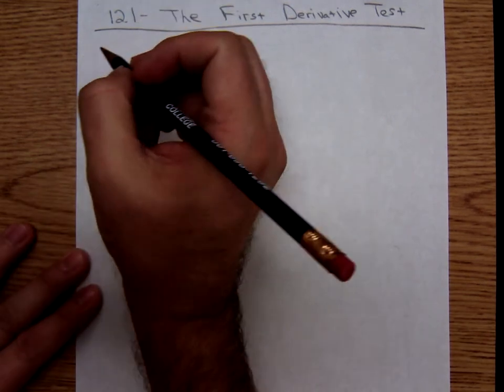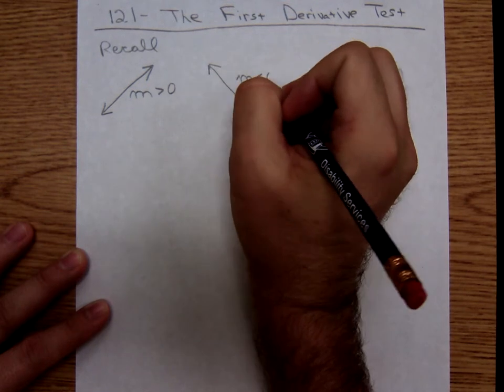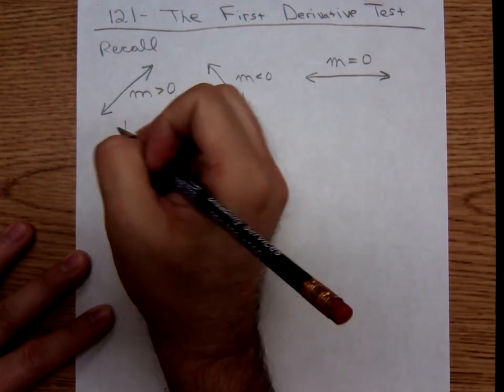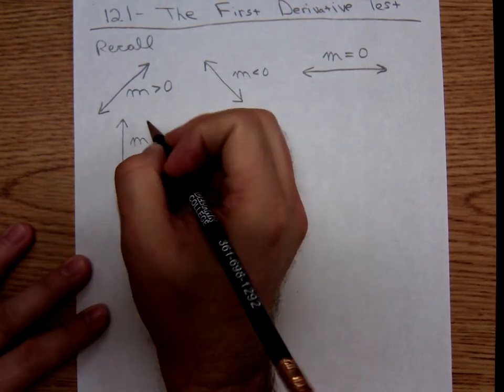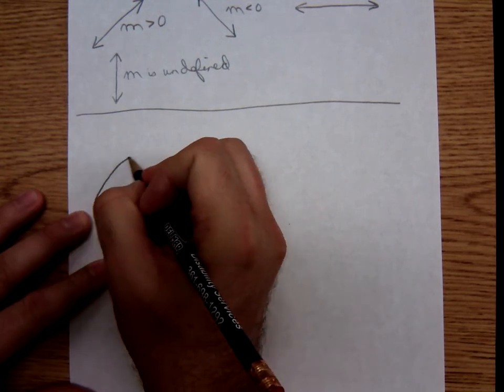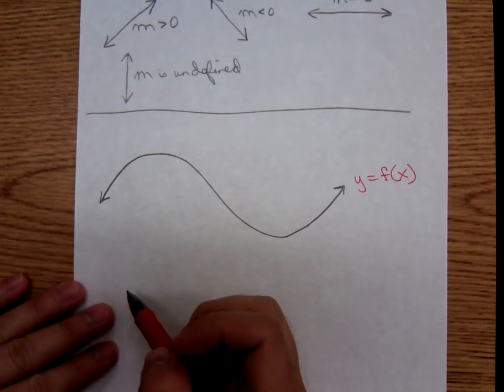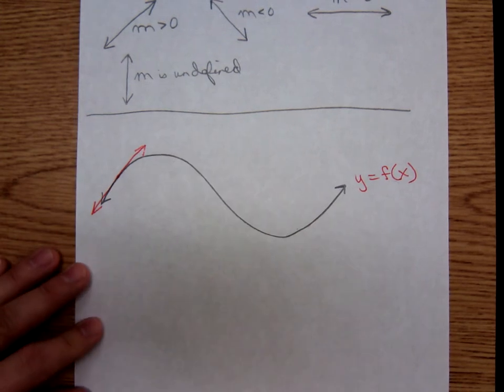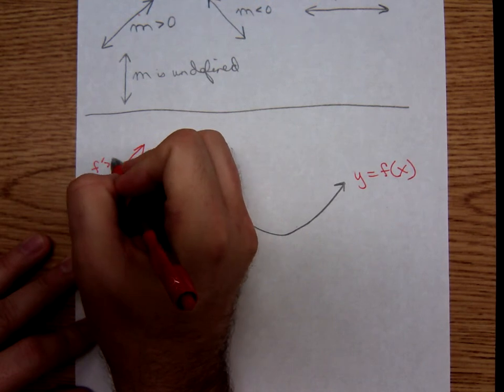Math 1325 Introduction to the First Derivative Test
This is an introduction to the First derivative Test for my math 1325 Business Calculus.